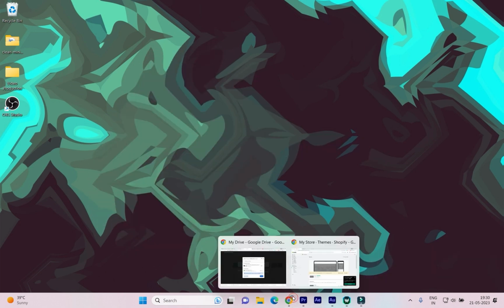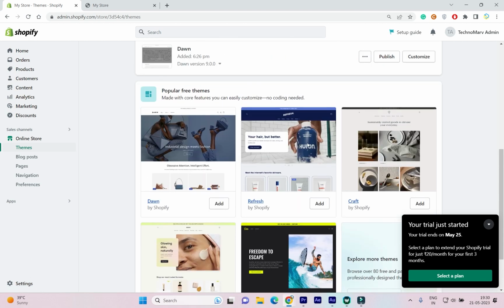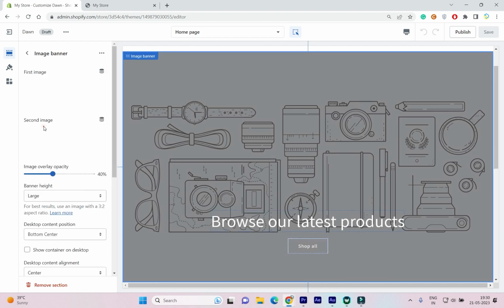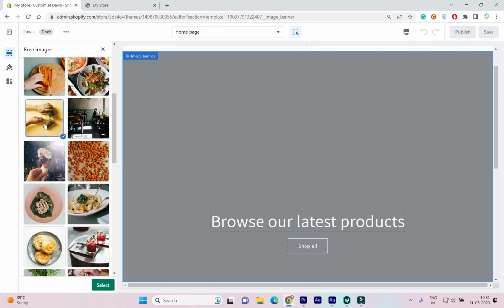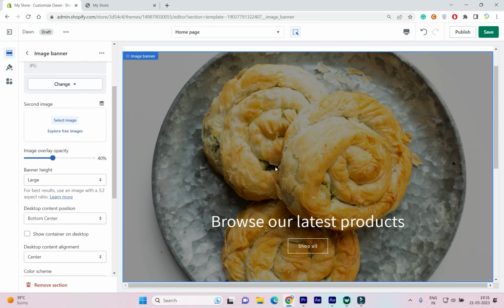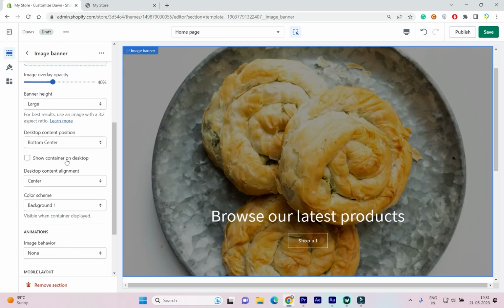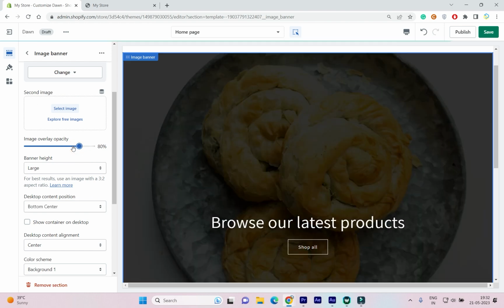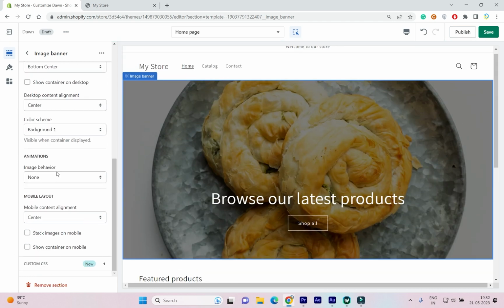How To Add A Banner On Shopify (Easy Tutorial)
In this video I will teach you how to add a banner on Shopify.

Do you want to learn how to add a banner on your Shopify website? Yes? Perfect! Then you've come to the right Shopify tutorial.

I'll show you how to change banner on Shopify and how to add a banner on your Shopify website. You will easily learn how to add banner to Shopify site.

This is a step by step Shopify tutorial on how to add a banner on Shopify website and how to add image banner Shopify.